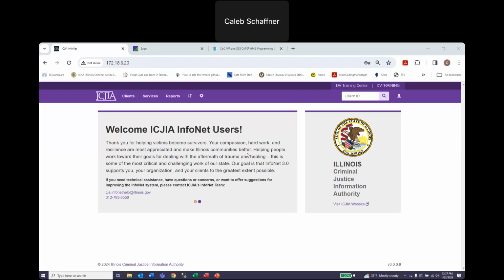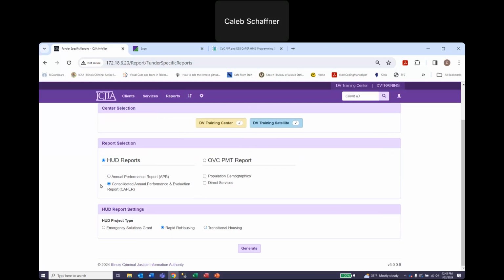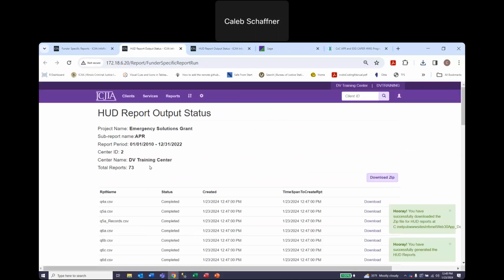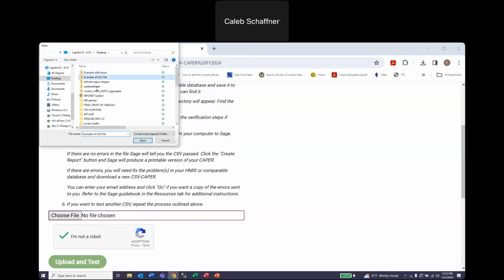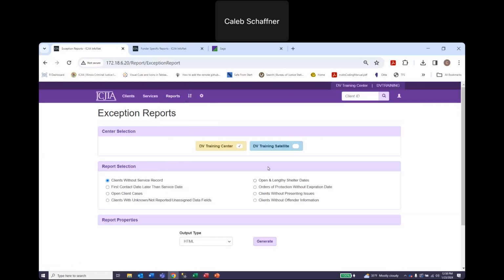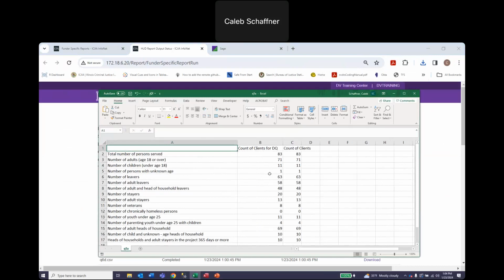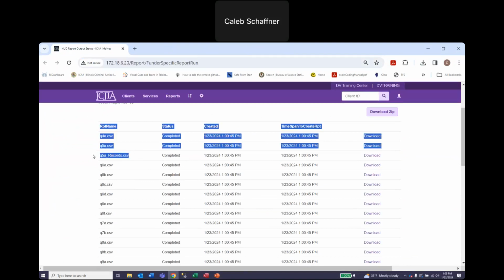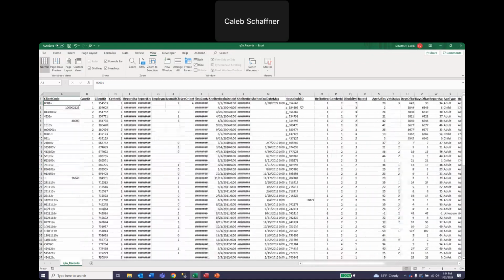DV – Generating and Troubleshooting InfoNet HUD Reports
Date recorded: January 23, 2024

This training demonstrates for DV InfoNet users how to generate and troubleshoot HUD Reports, including a demonstration of how to test a draft report on HUD’s  Sage testing site. NOTE: At the time of this recording, only HUD ESG Reports were available, but Transitional Housing (TH) Reports are also now available. We hope to make RRH Reports available soon.

00:00 – Basics of running HUD Reports
16:25 – Troubleshooting HUD Reports